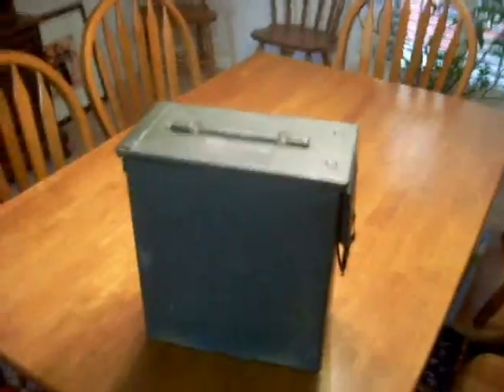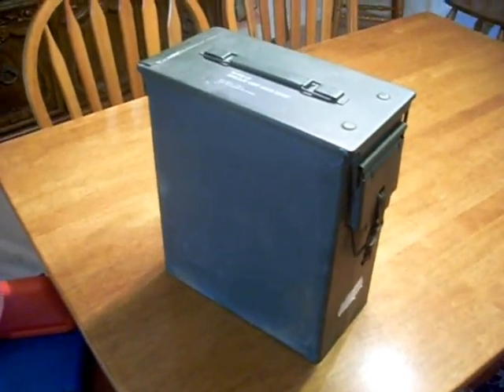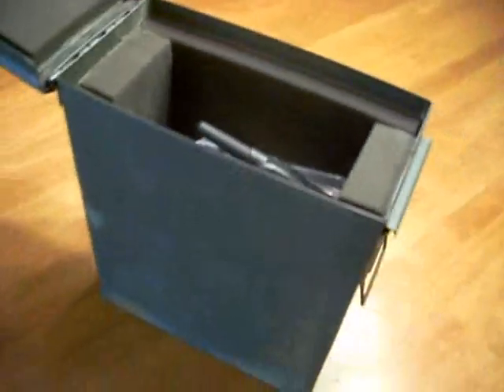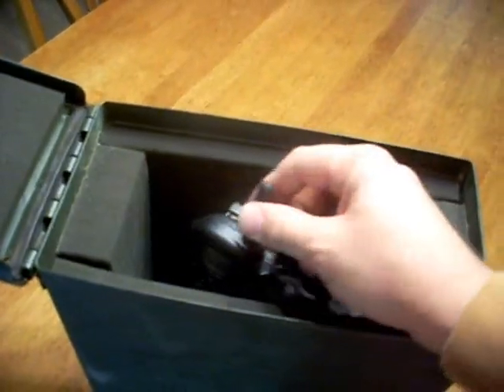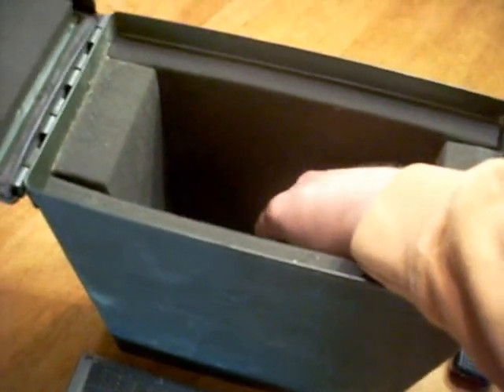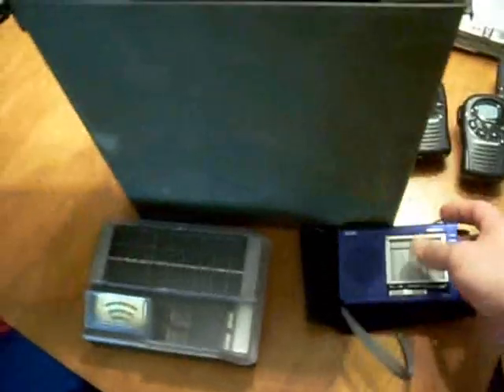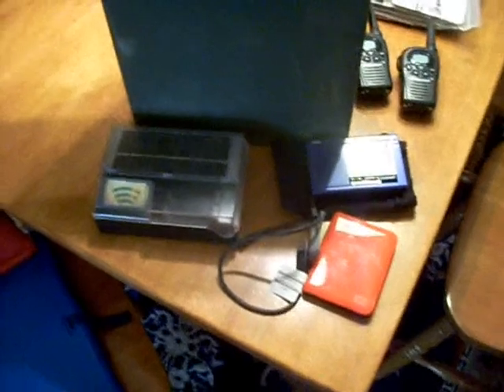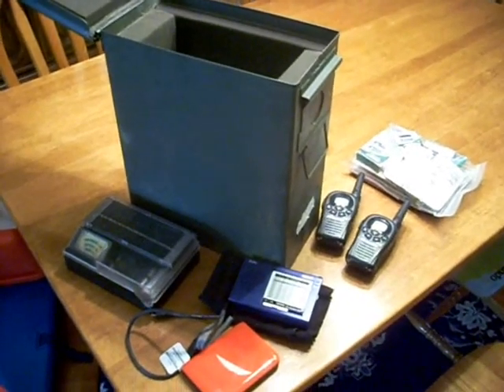My Faraday Box - VR to GoatHollow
Video Response to Goat Hollow's video on his Faraday Cage.  While I spent a whole $6 more on mine and did not get the space of GH's, I gained portability and I did not feel like I needed to ground the box.  Let me know what you guys think.